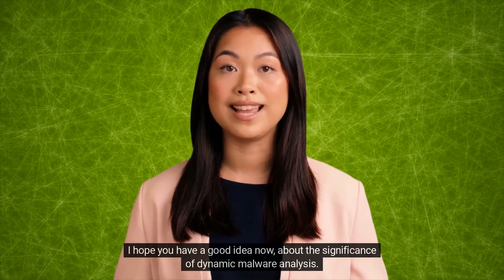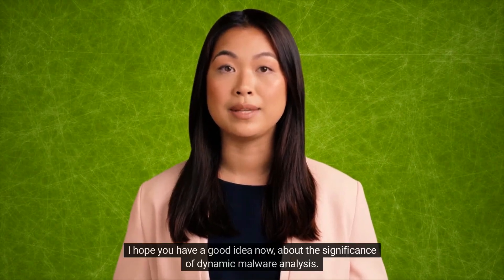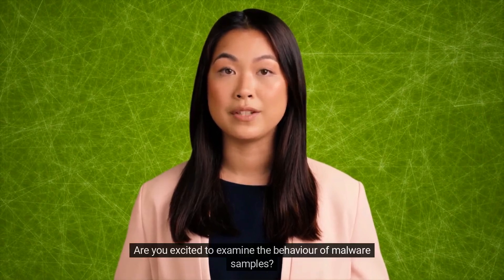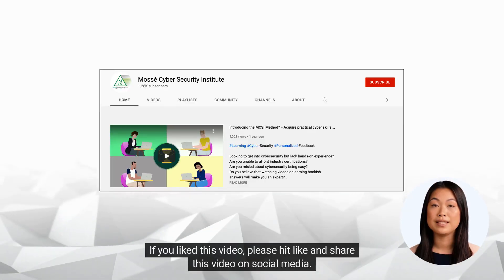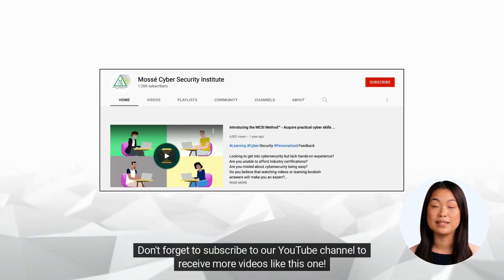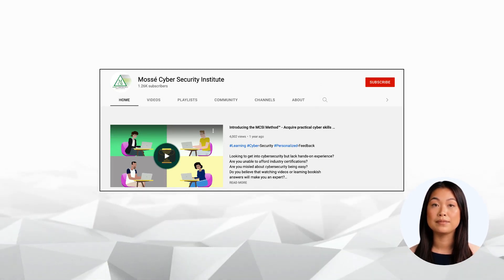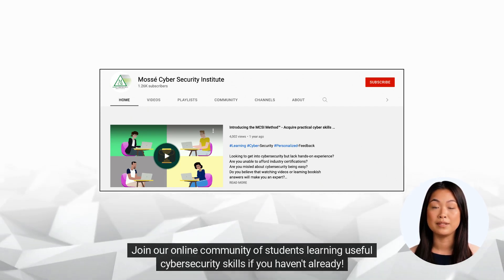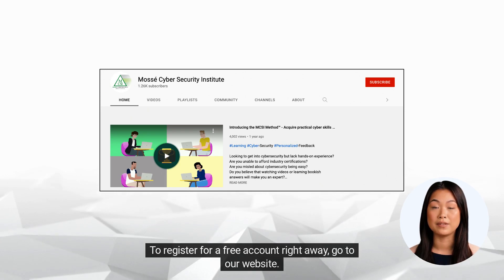Introduction to Dynamic Analysis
Dynamic analysis is a technique used in malware reverse engineering to understand the behavior of malware while it is executing on a system. It involves running malware in a controlled environment, such as a virtual machine, and monitoring its behavior to identify malicious actions.

During dynamic analysis, various tools and techniques are used to monitor the malware's actions, such as system calls, network traffic, and file system changes. This information can be used to identify the malware's functionality, including its ability to steal data, communicate with a command-and-control server, or execute additional malicious code.

Dynamic analysis is particularly useful in identifying previously unknown or zero-day malware, as it allows security researchers to observe the malware's behavior and understand its capabilities. However, it can also be time-consuming and resource-intensive, as it requires the creation of a controlled environment and the ability to monitor the malware's actions in real-time.